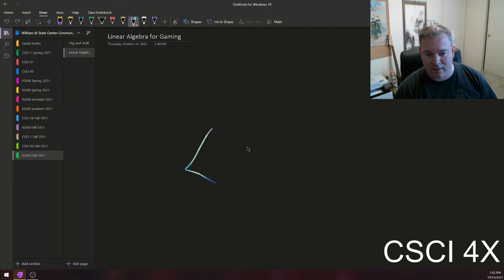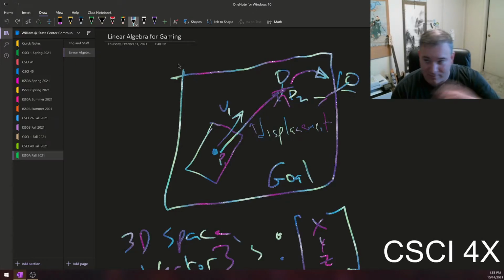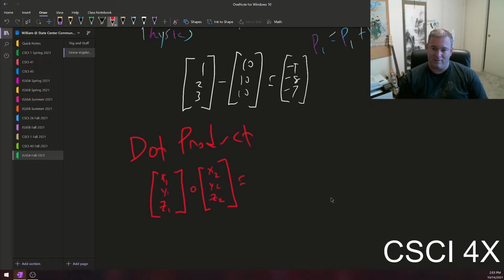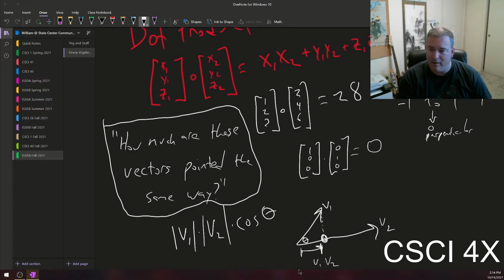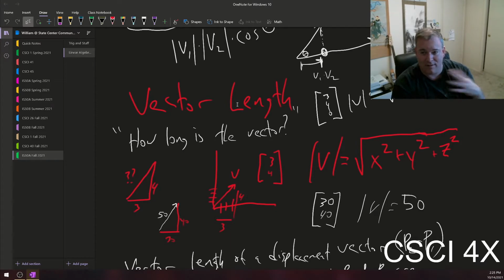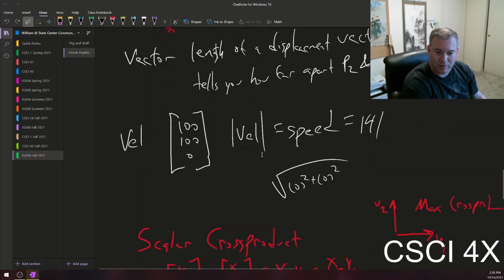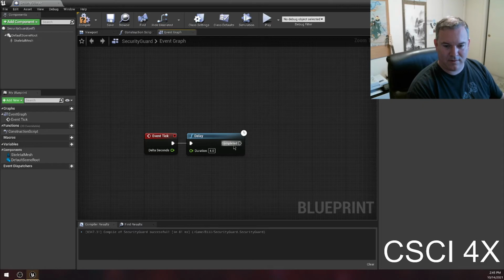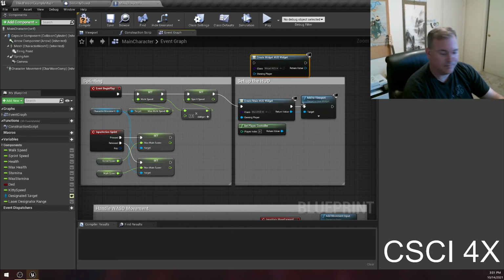Linear Algebra for Games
Today we went over linear algebra which sounds a lot scarier than it is. If you can do arithmetic you can do linear algebra. My focus for this was to show how the six things in linear algebra covered today translate into you being able to do interesting things in video games.

Definition:
Scalar - a single number, like 5
Vector - multiple numbers, like (3,2,10).

1) Vector Subtraction - if you subtract the position of two actors, you will get a vector pointing from the second actor to the first. You can use a normalize node to turn this into direction (for example if you want to am a projectile at the target) or a distance (for example to tell if they are in range for your special ability).

2) Vector addition - used when you don't say, want to spawn a rocket inside of your belly. So you add a displacement vector to your origin to get a point outside of your body to spawn the rocket at. Physics simulations also involve a lot of vector addition: position gets velocity added to it every frame, velocity get acceleration added to it every frame, etc.

3) Dot Product - used in a lot of situations, the most common being taking two normalized vectors and using it to tell if they're pointed in the same direction. 1 means pointed the same way, -1 means pointed in opposite directions, 0 means at right angles, and values in between vary smoothly between these extremes. Also used in projections and lots of other circumstances.

4) Scalar Cross Product - the scalar cross product returns a value that's useful for telling if something is to the left or right of us (dot product doesn't do that, since it is 0 either way). Left is positive numbers (with 1 being perfectly left) and right is negative numbers (with -1 being perfectly right), and 0 being forwards and backwards both.

5) Vector Cross Product - Returns a vector pointing at 90 degrees to the two input vectors. Useful for computing the normal of a triangle.

6) Vector Length - Pythagorean Theorem, it takes a vector and tells you how long it is. Useful for telling how far apart two objects are and many other cases besides.